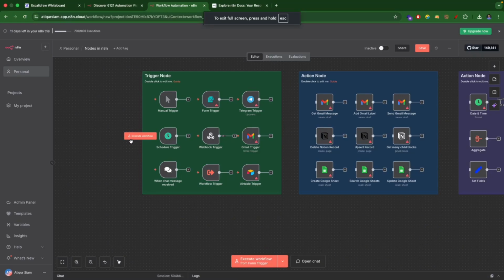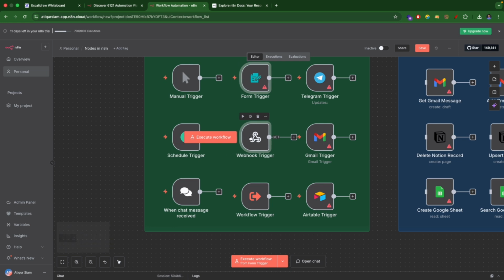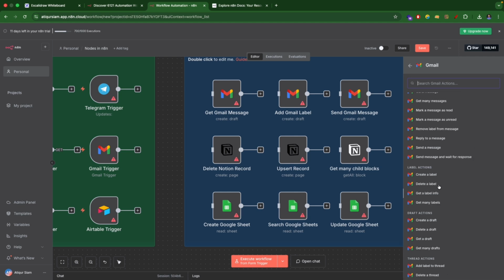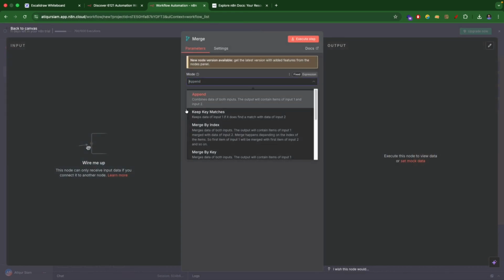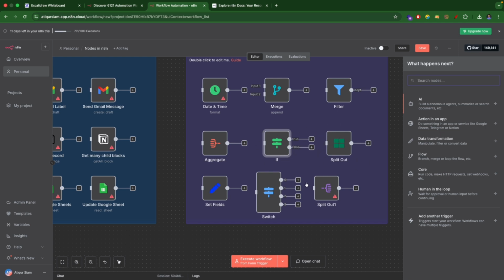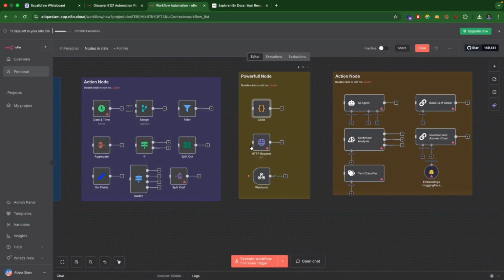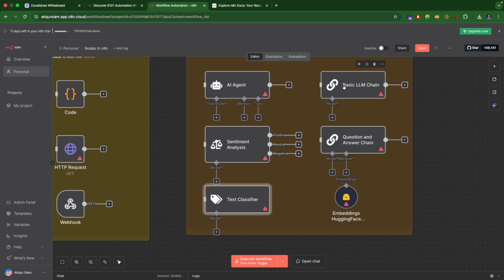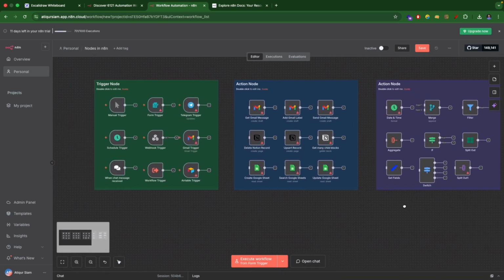Nodes In N8N